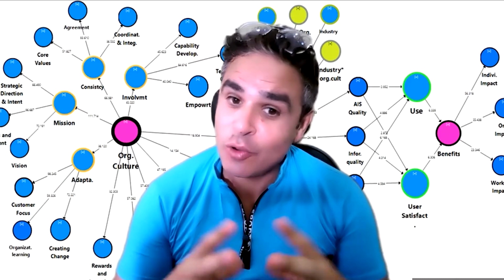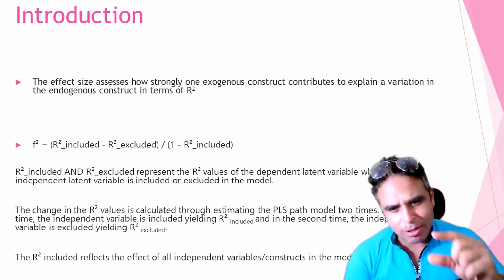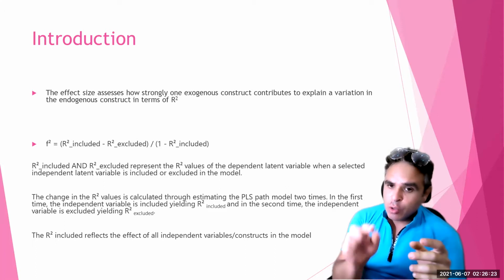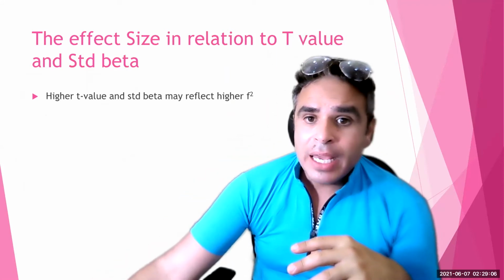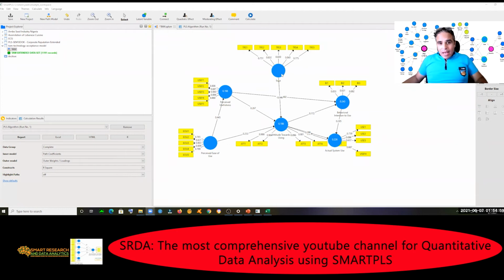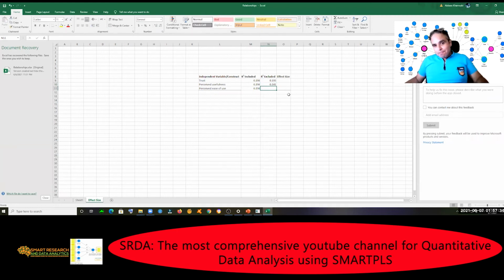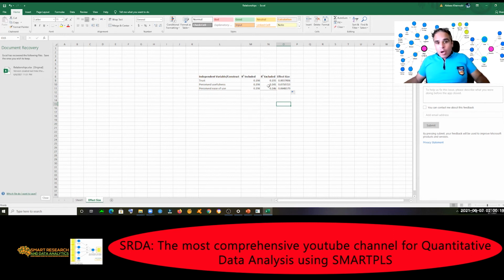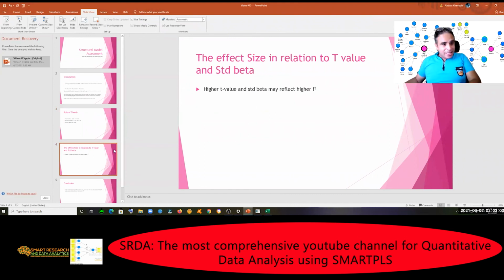Calculating the Effect Size in the Structural Model Assessment Using SmartPLS (f-square)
Calculating the Effect Size in the Structural Model Assessment Using SmartPLS

This video provides you with all details about step #5 in the structural model assessment. Fsquare or the effect size measure that helps you to detect the variation in the impact between the exogenous variables/constructs in relation with the endogenous variable/construct in the structural equation model. Through omission, you would be able to understand and measure the variation of this impact and thus, you would understand how much impact would a variable cause in comparison with another independent variable in the model.
This is the fourth step in our structural model assessment procedures in this SmartPLS video series for Quantitative data analysis.
The effect size is one important measure as it leads you to specific details and understanding of the impact of each variable individually.

Check our relevant videos in the SmartPLS video series:

**VID #15: Step 4: The f-square calculation (Effect Size) In structural model assessment